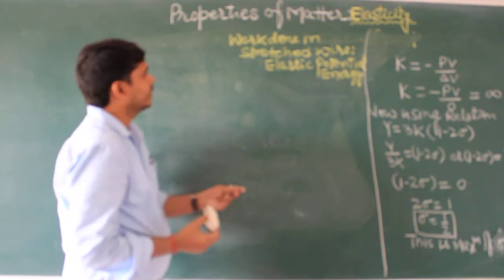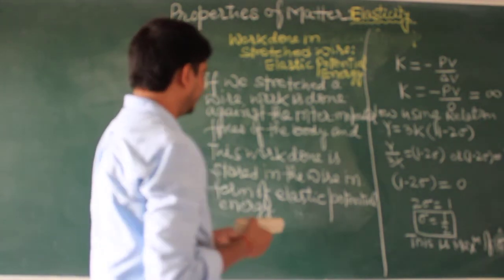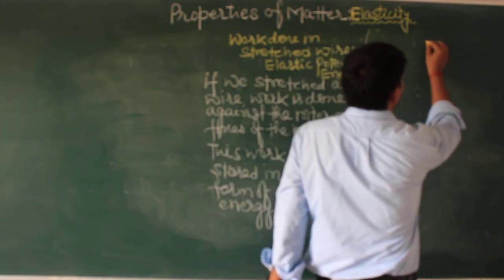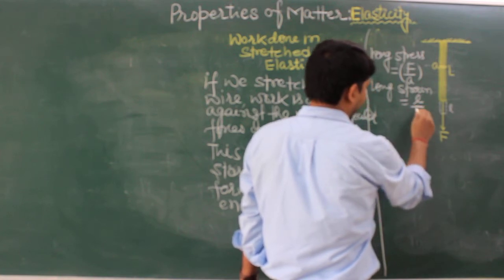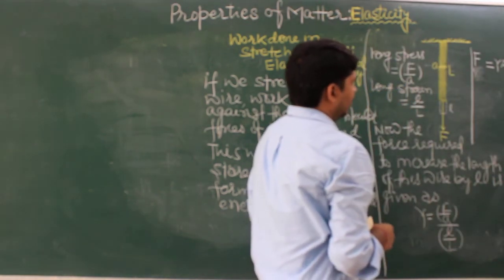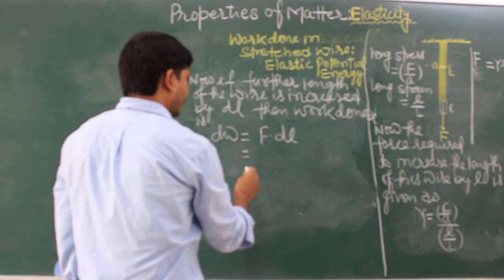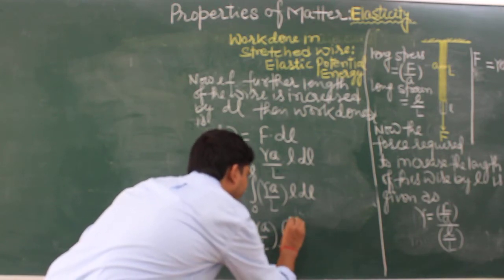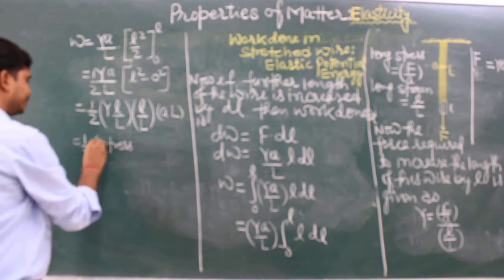Property of Matter-Elasticity_9